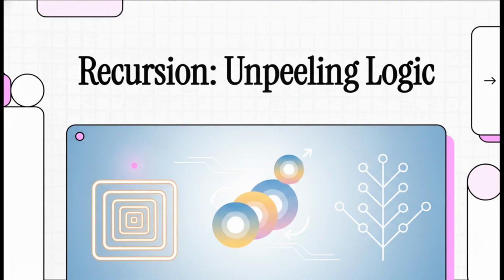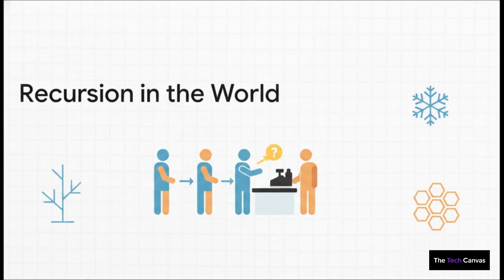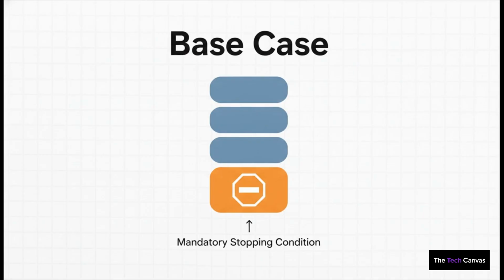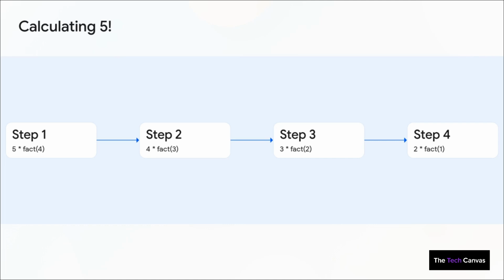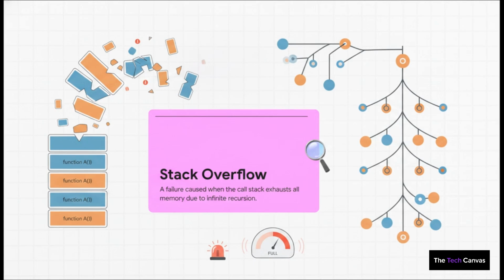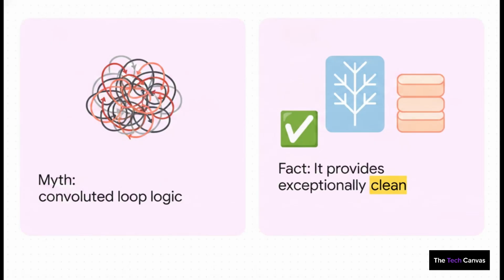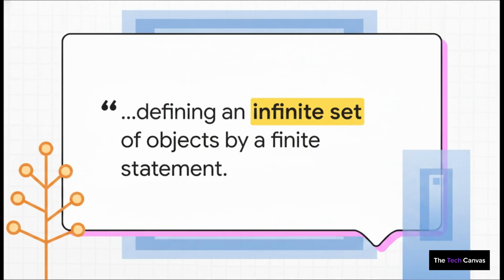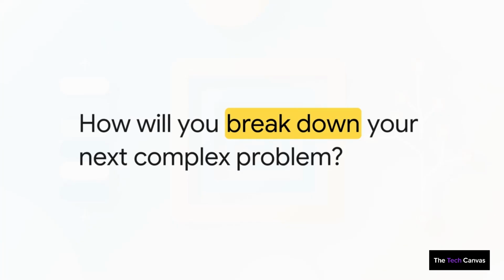Recursion Finally Explained — Why It Breaks Your Brain Until It Doesn't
You've probably stared at a recursive function and thought "wait... it calls itself?" You're not alone — recursion is one of the most misunderstood ideas in all of computer science, even though it's secretly running inside apps you use every single day.

In this video, we break recursion down from the ground up — no assumed knowledge, no hand-waving. Whether you're a complete beginner or a CS student trying to finally make peace with the call stack, this one's for you.

Sources used in this video:
- Wikipedia — Recursion (computer science)
- GeeksforGeeks — Recursion in Programming
- CS50 Harvard — Recursion lecture
- MIT OpenCourseWare — 6.0001 Recursion lecture
- Computerphile — Recursion Explained
- Wikipedia — John McCarthy (computer scientist)
- Wikipedia — Divide and conquer algorithm

This is the first video in our upcoming series on how algorithms actually think — next up: backtracking, divide and conquer, and graph traversal (DFS/BFS).

The Tech Canvas — Complex ideas. Clear pictures.